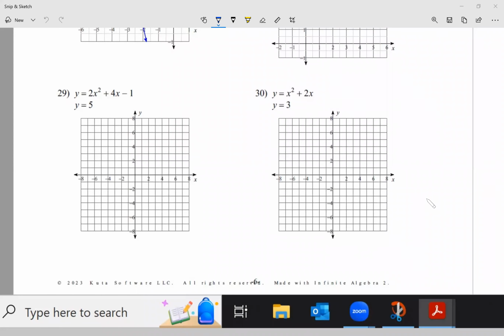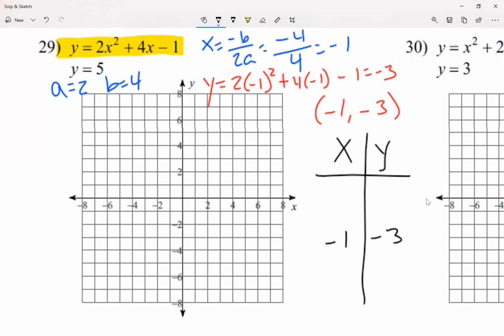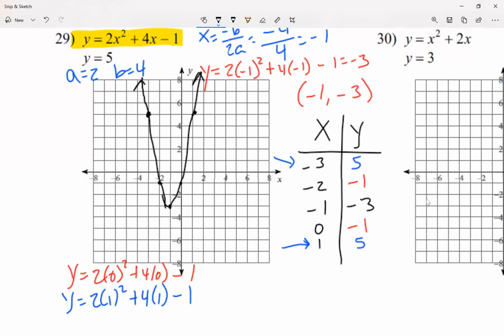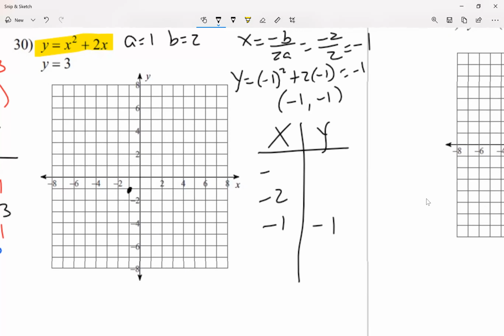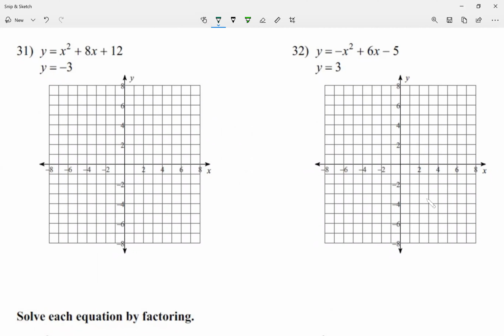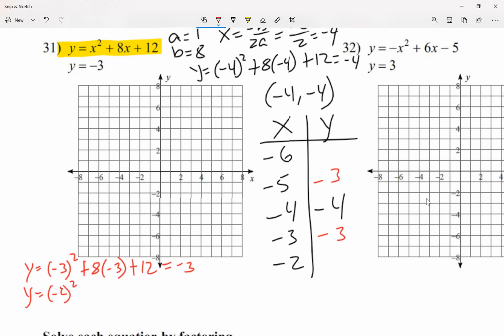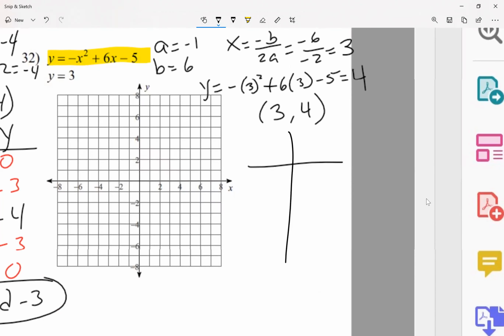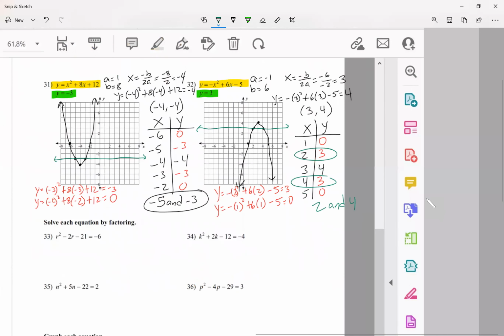Leonzo solving quadratics by system method